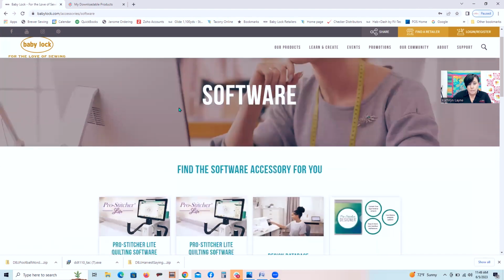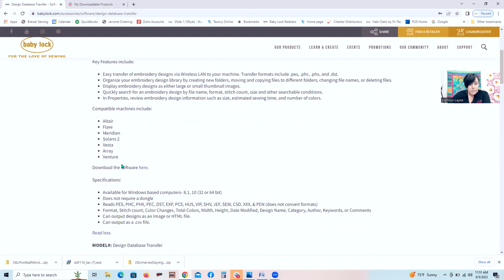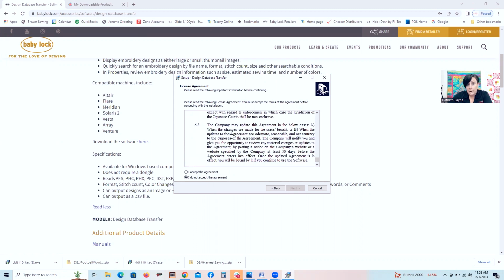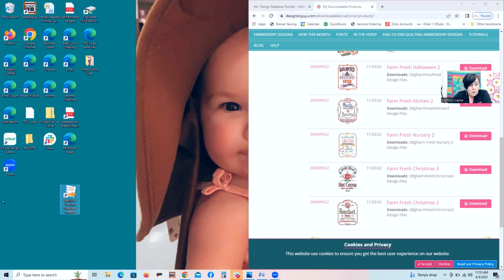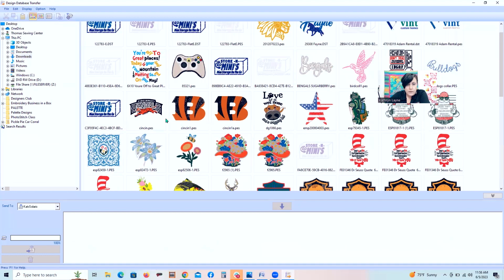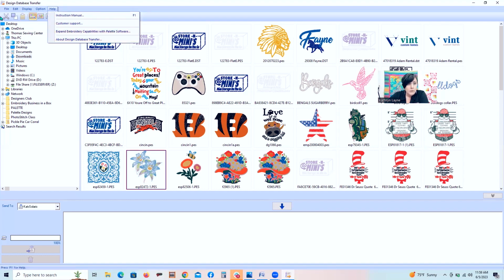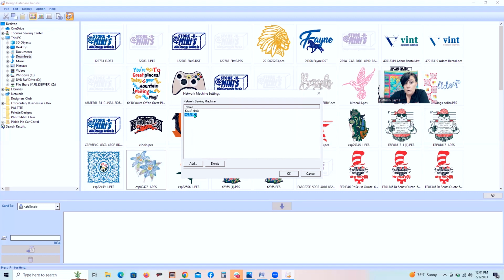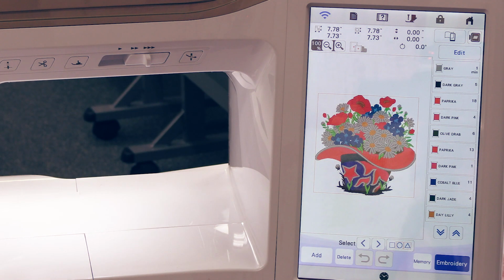Transfer Embroidery Designs the EASY way with Design Database Transfer!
In this video Kat gives you a detailed overview of the FREE software from Baby Lock, Design Database Transfer. Design Database Transfer allows you to send embroidery directly to your embroidery machine! This software is compatible with Baby Lock machines that are Wi-Fi enabled. Not sure if your machine is compatible? Use the link provided to visit Baby Lock's website for a full list of all machines that can use Design Database Transfer.